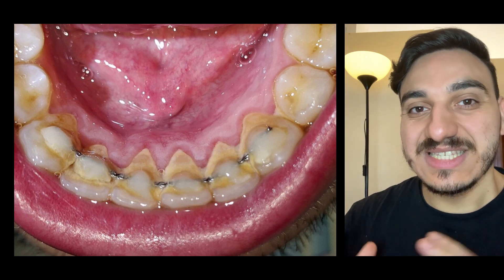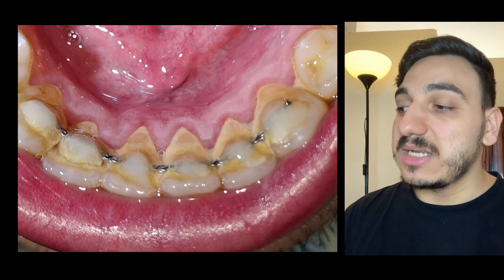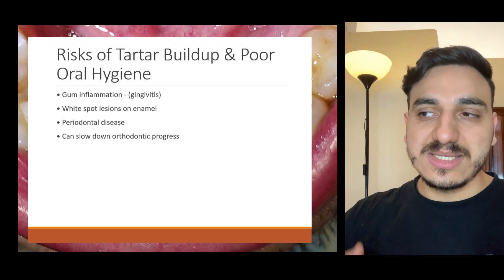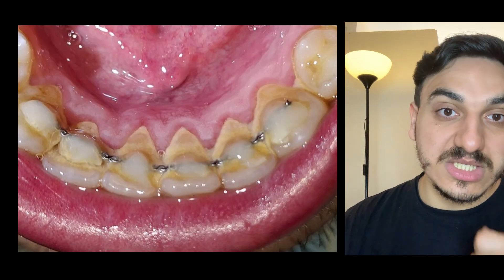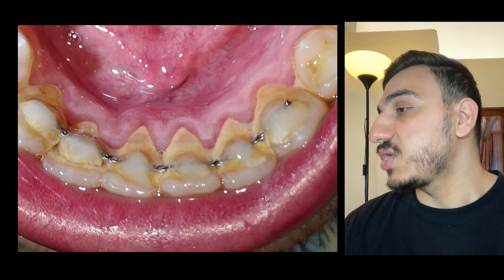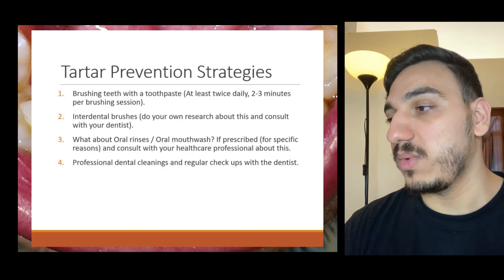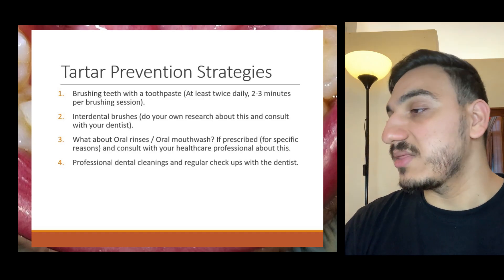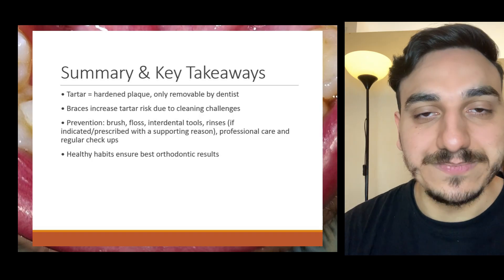TARTAR Buildup w/ Braces & Retainers (Evidence-Based Tips)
Wearing braces can make it harder to keep your teeth clean—and that means a higher risk of tartar buildup. But what exactly is tartar, why do braces increase the risk, and what can you actually do to prevent it?

In this video, we’ll cover:
 ✔ What dental tartar is and how it forms
 ✔ Why braces make cleaning your teeth trickier
 ✔ The real health risks of tartar buildup with braces
 ✔ Evidence-based prevention strategies
 ✔ Common myths about braces and tartar, debunked
Whether you’re a teen, a parent, or an adult with braces, this video will give you practical tips to keep your smile healthy and your orthodontic treatment on track.

Oral hygiene products MUST check out on amazon!
Waterpik Aquarius Water Flosser
GUM Interdental brush
Waterpik Cordless Advanced 2.0 Water Flosser
Electric toothbrush - Philips Sonicare One

Timestamps:
00:00 Tartar & Braces / Retainers
2:13 Preventing Tartar (People with braces)
3:18 Risks of tartar buildup and delaying management
7:30 delayed orthodontic progress
8:03 Tartar Prevention Strategies
10:00 common myths busted
10:59 Summary & Key Takeaways

💡 Remember: tartar can’t be removed at home—it requires a professional cleaning. The good news? With the right habits, you can reduce the risk and keep your braces journey smooth.